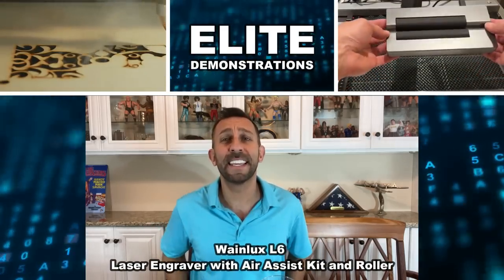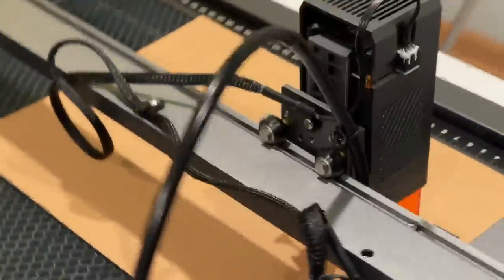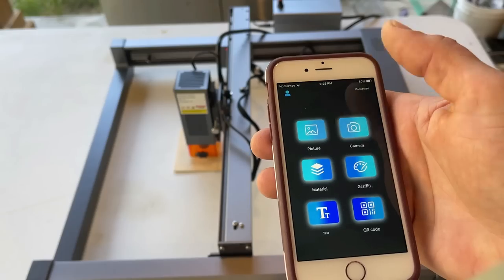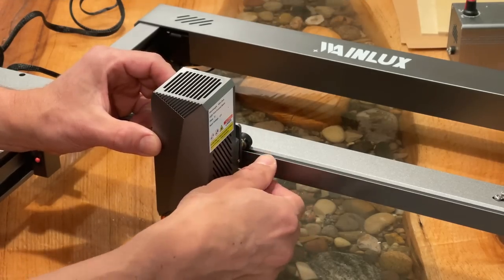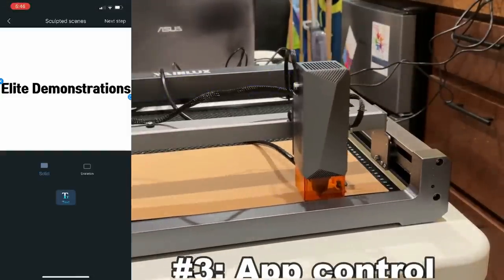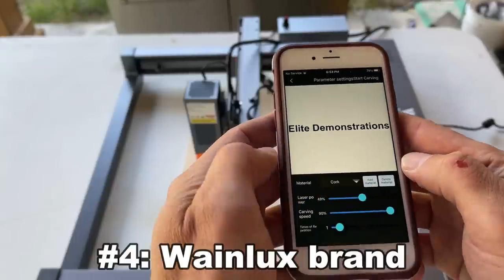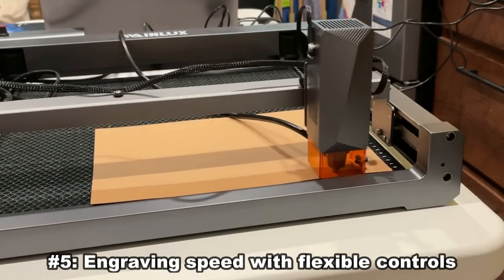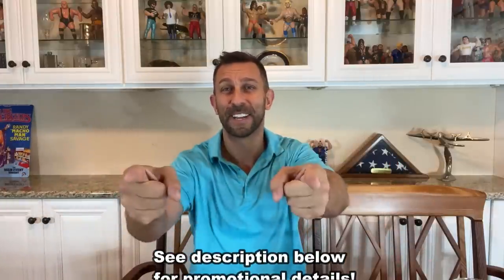The Best Laser Engraver & Cutter for WAINLUX in 2023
Amazon US Store:
►WAINLUX L6(Save $100)
Amazon EU Store:
►WAINLUX L6(Save €200)